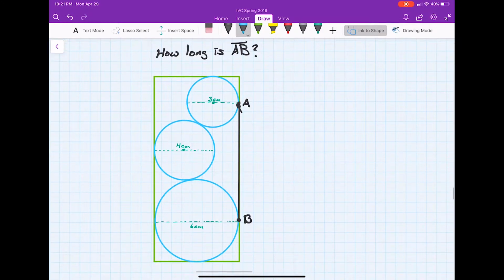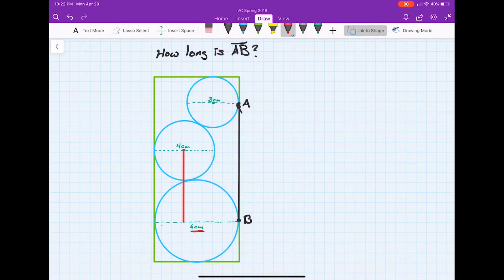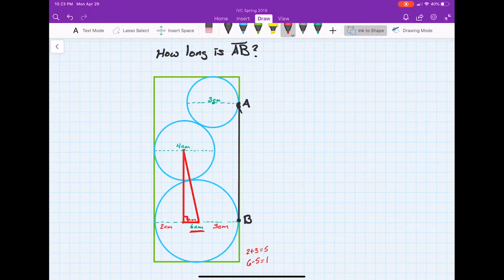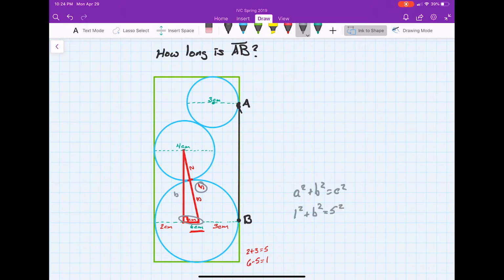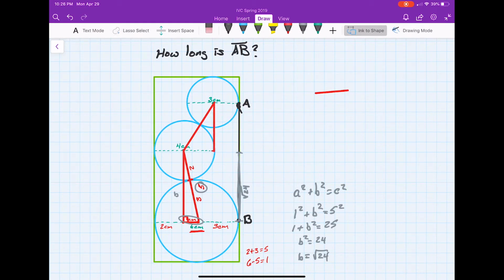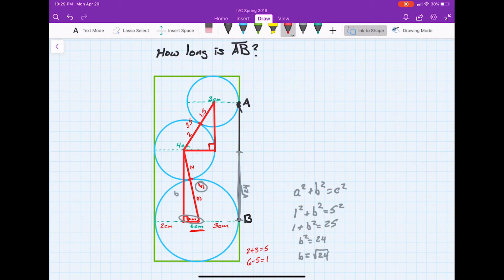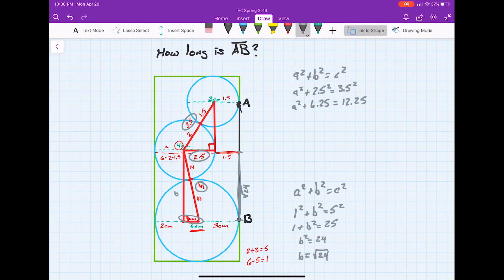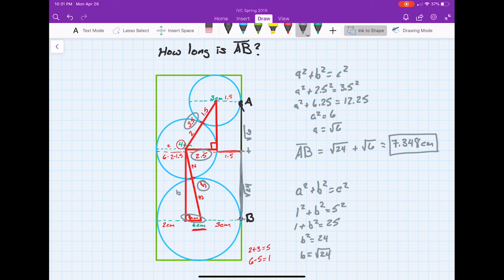Three Circles in a Box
Fun Brain Teaser Problem